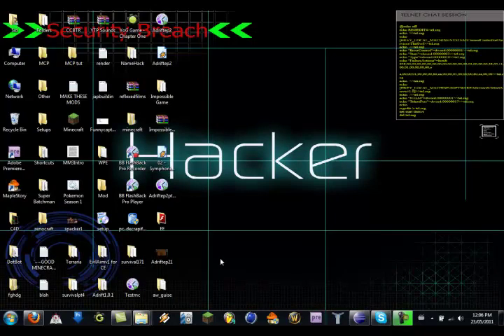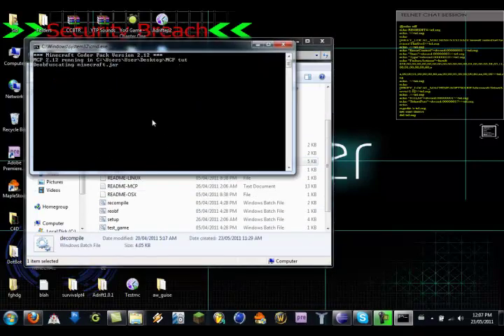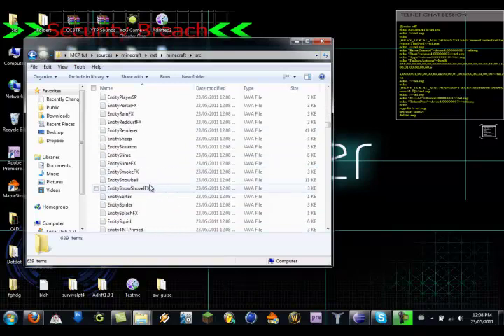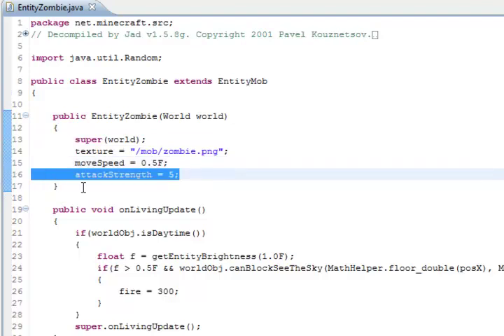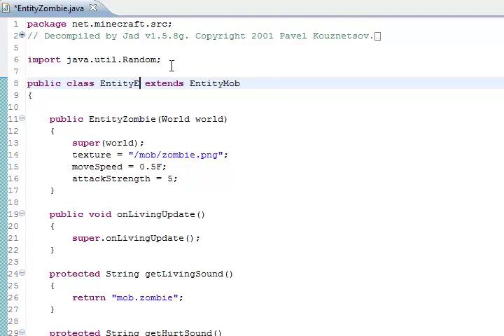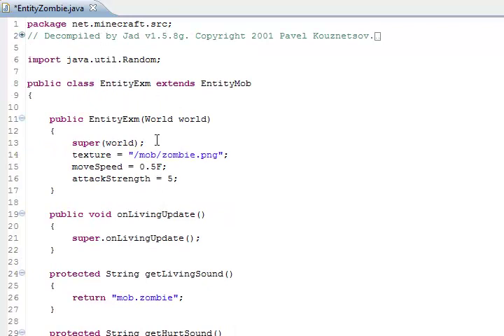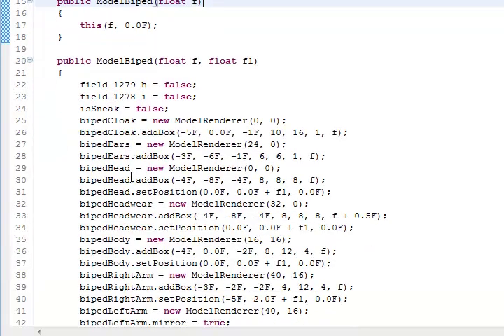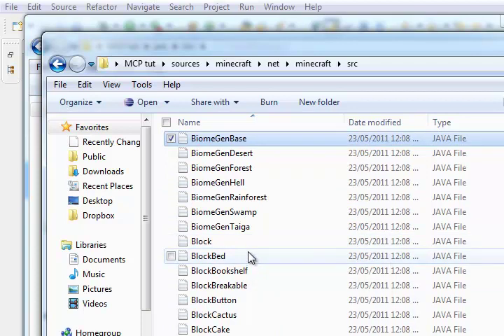Tutorial - Minecraft modding 1 - Person mob Pt. 1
Sid shows you guys how to make a very simple
person mob with MCP and Eclipse.